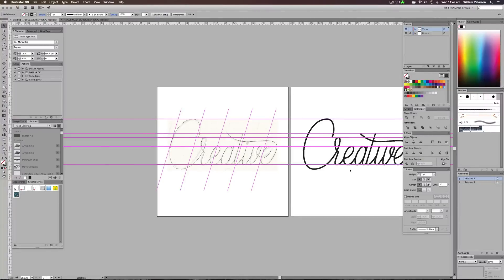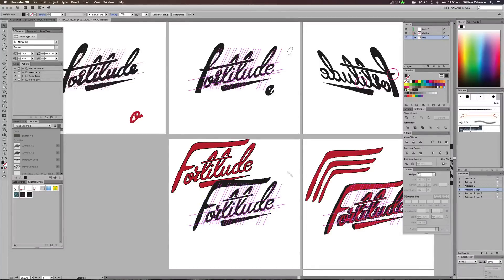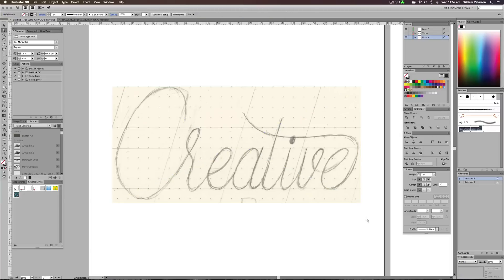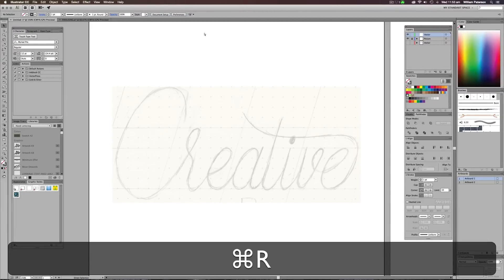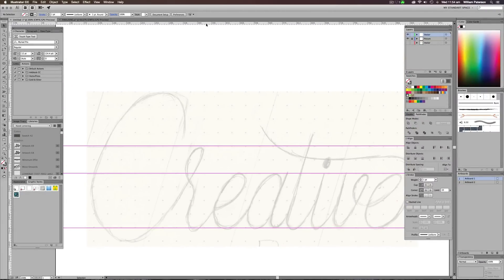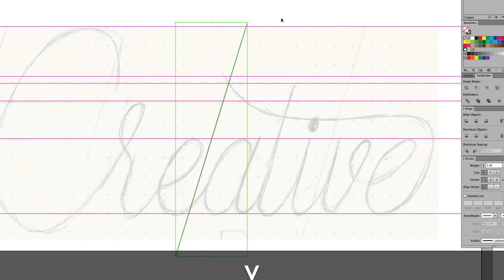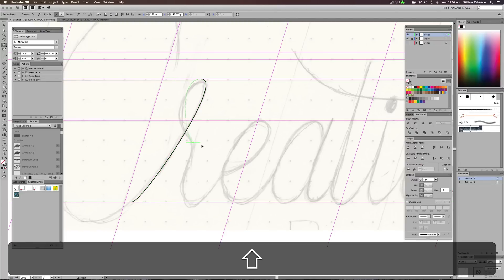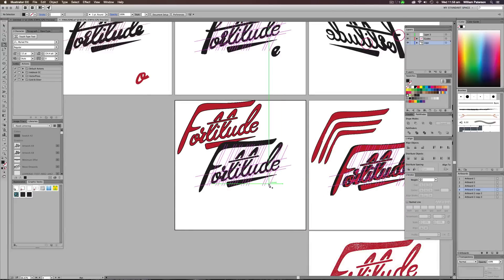How To Grid Your Logo Designs In Illustrator